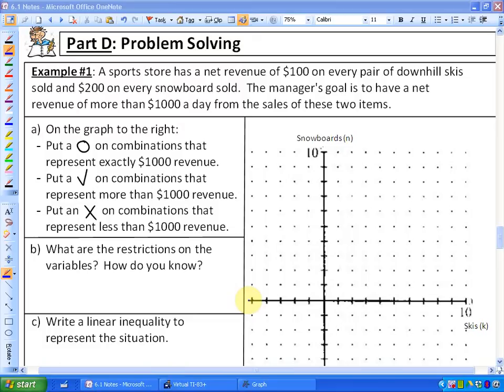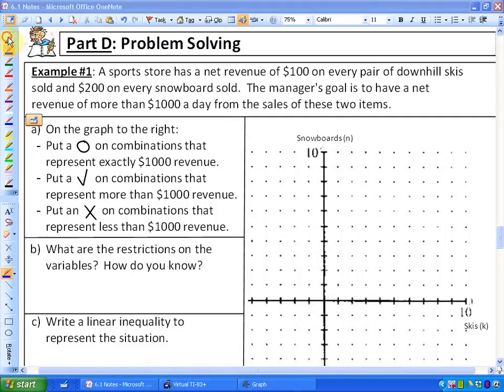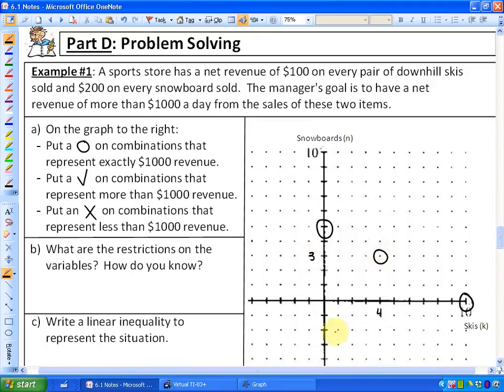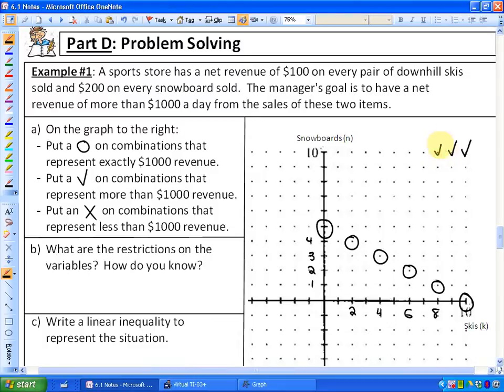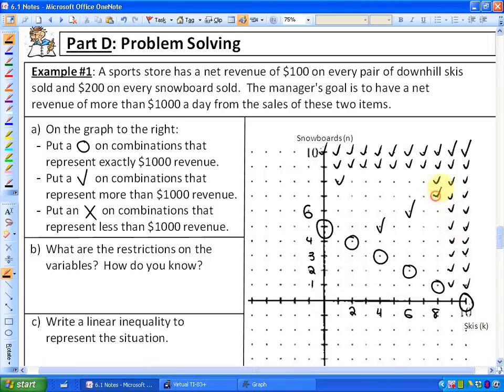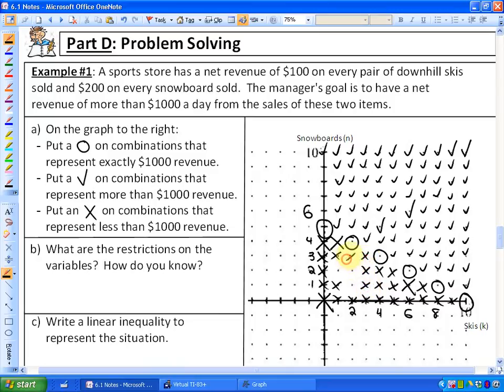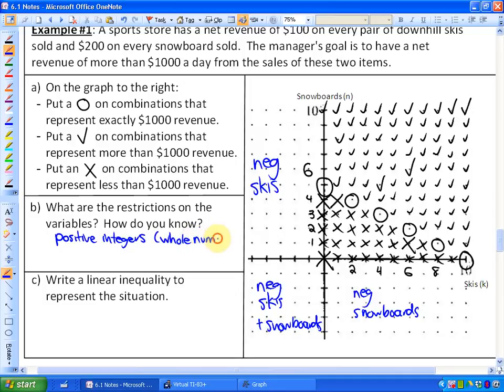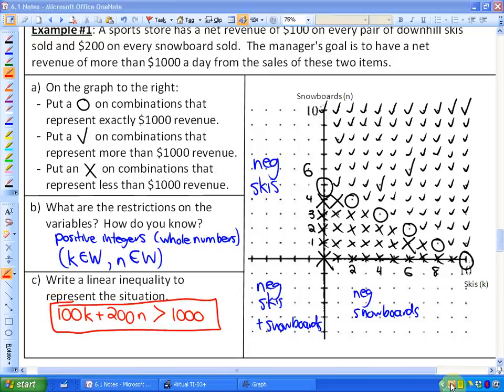6.1: lesson 6, part D example #1 (Problem Solving with Linear Inequalities)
Problem Solving with Linear Inequalities